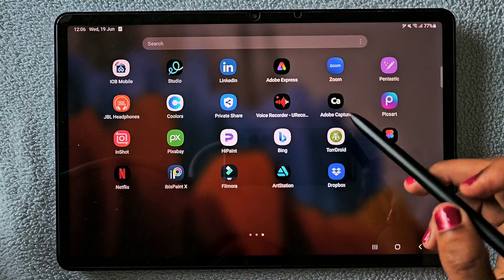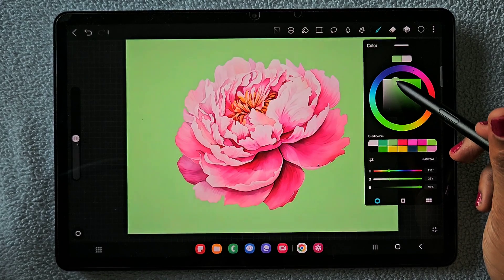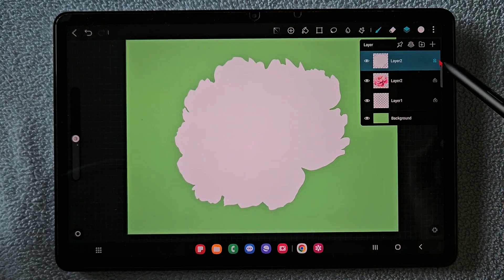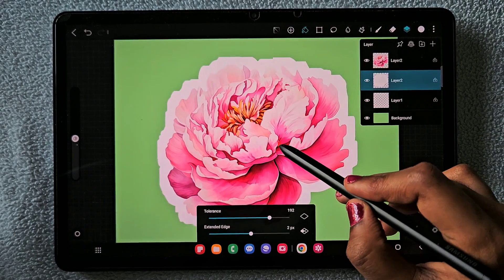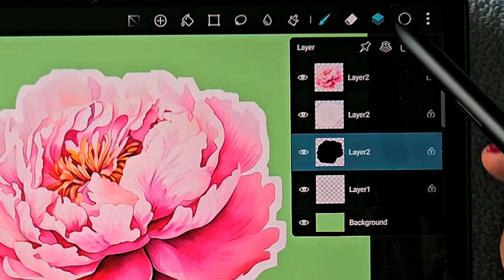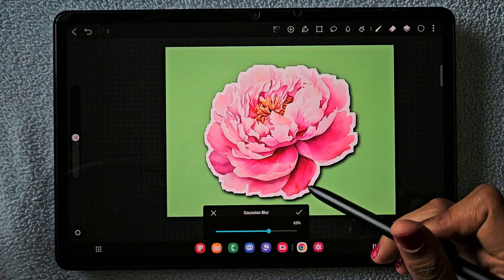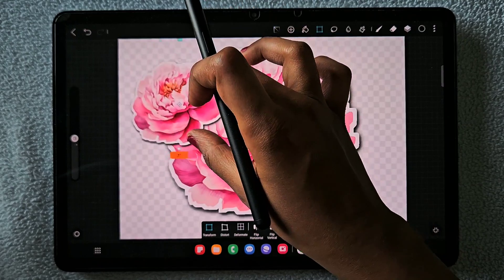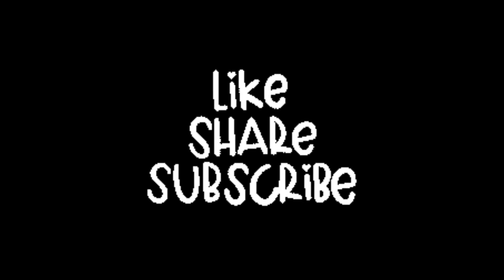How to make STICKERS in HIPAINT | Beginners Hipaint tutorial